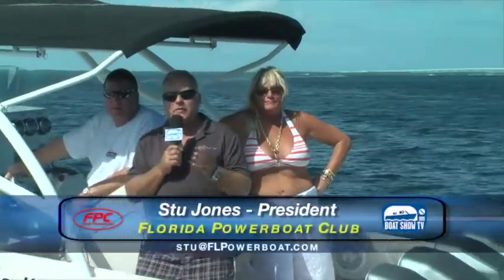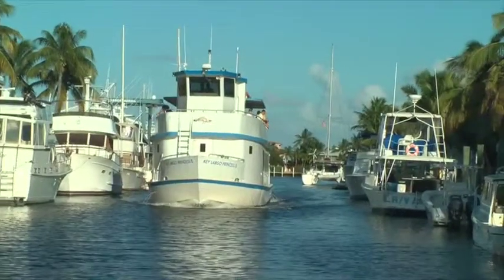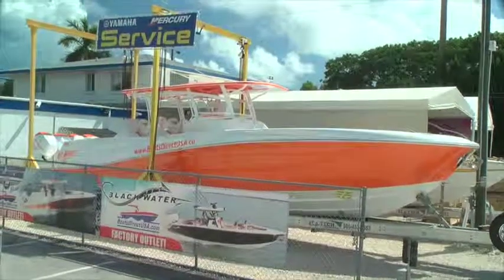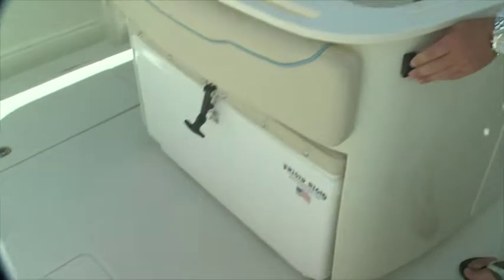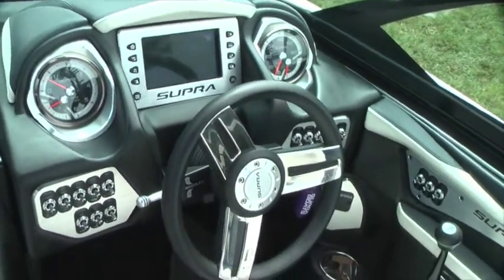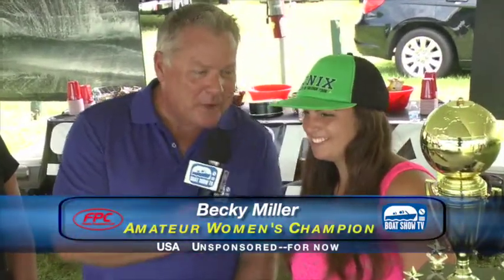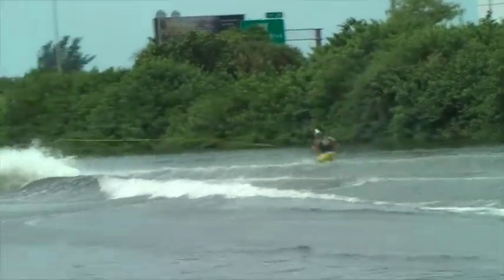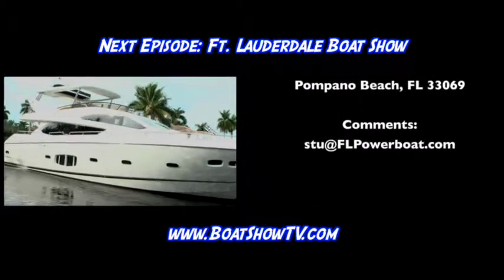Boating Lifestyles Episode 12 on Boat Show TV 2014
We're kicking off today's show by showcasing our wonderful home of Key Largo!

Boat Show TV is your #1 source for the latest information and trends in recreational boating, featuring Florida's top cruisers, runabouts, fishing boats, center consoles, powerboats, watersport boats, PWCs, and yachts.

-Mark Fischer: Boats Direct USA
-Anthony Ously: Boats Direct USA
-Dan Miller: V.P. of Sales, Supra Boats
-Trevor Hansen: Team Rider, Supra
-Scott Clark: V.P. of Business Development, Indmar
-Becky Miller: Amateur Woman's Champion, USA
-Beth Gange: Team Rider, AUS Women's Champion, AUS
-Stephen Faraldo: Atlantic Yacht and Ship
- Garry Garoni: Owner/Captain,  80' Sunseeker 2010
-Gilbert's Resort
-Caribbean Club
-Jimmy Johnson's Big Chill
-Sundowners
-Key Largo Bayside Marina
-Marriott Key Largo Bay Beach Resort
-Marvin Adams Cut
-Port Largo
-Discover Boating
-The Tilted Kilt
-Florida Powerboating Club
-Marathon in the Florida Keys
-Boats Direct USA
-BOOSTane
-the Ft. Lauderdale International Boat Show